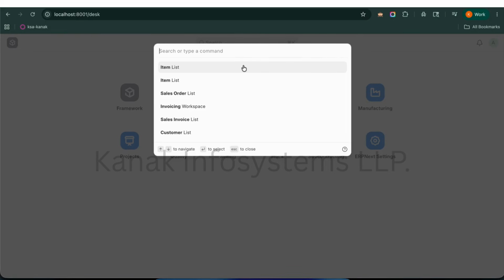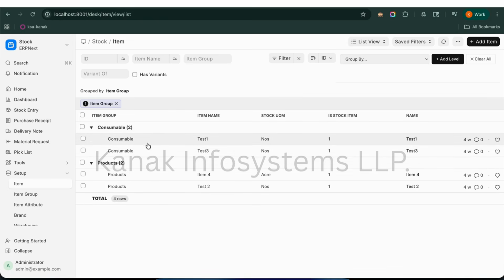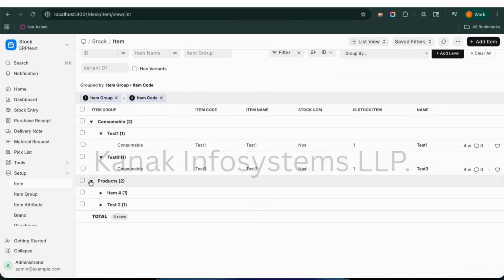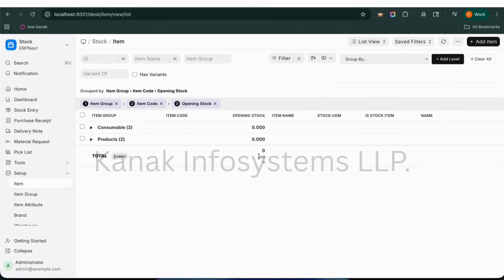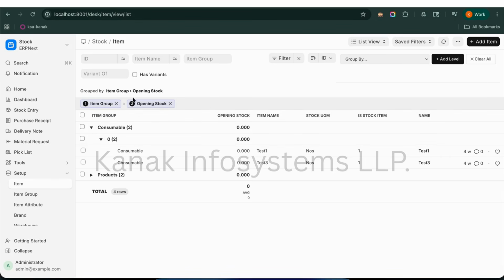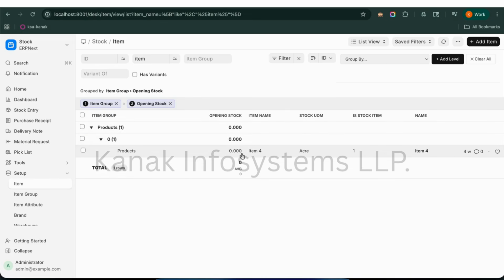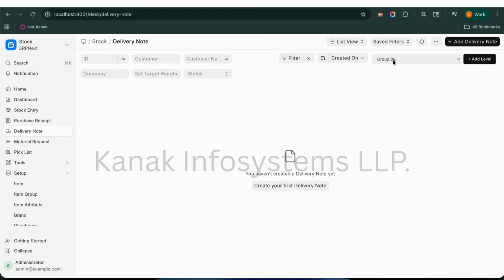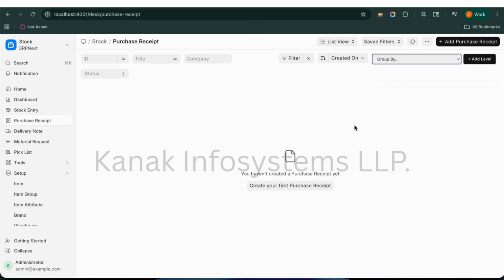Advanced Group By Functionality in Frappe | App Walkthrough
Discover Frappe Group By, a powerful standalone app built on the Frappe Framework that brings advanced grouping capabilities directly into the Frappe Desk interface.

In this demo, we showcase how users can efficiently organize and analyze records using dynamic group-by filters, collapsible grouped sections, and enhanced list/report views.

Key Features
✅ Dynamic Group By Filters
✅ Collapsible Grouped Sections
✅ Enhanced List View Experience
✅ Improved Report Visibility
✅ Faster Data Analysis
✅ Lightweight & Seamlessly Integrated with Frappe Desk
✅ Improved Workflow Management

Whether you're managing sales, projects, inventory, HR records, or custom DocTypes, Frappe Group By helps you navigate and analyze data more efficiently.